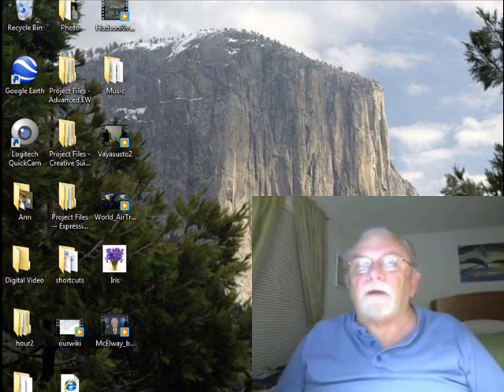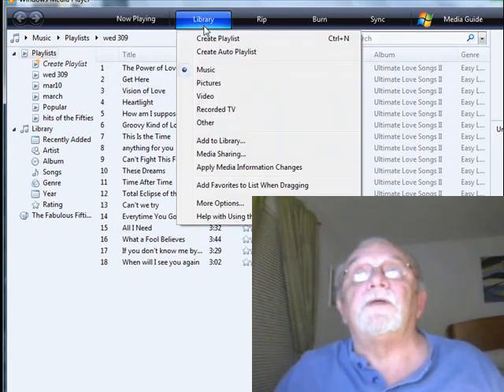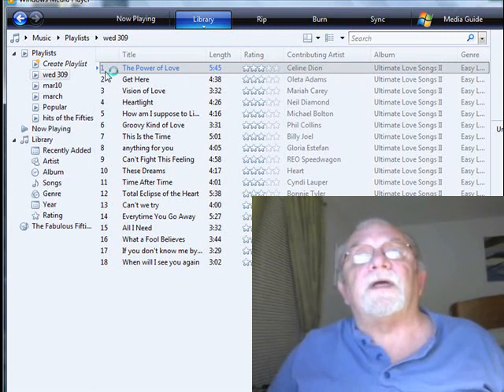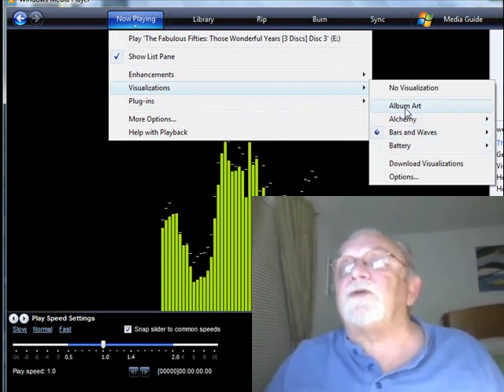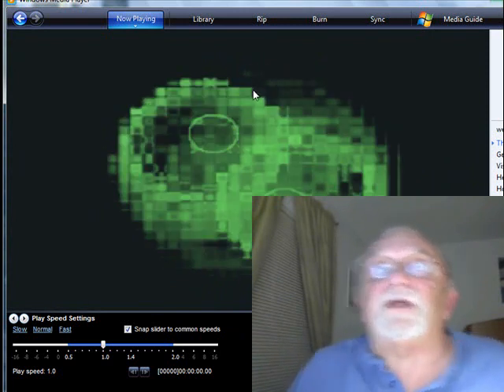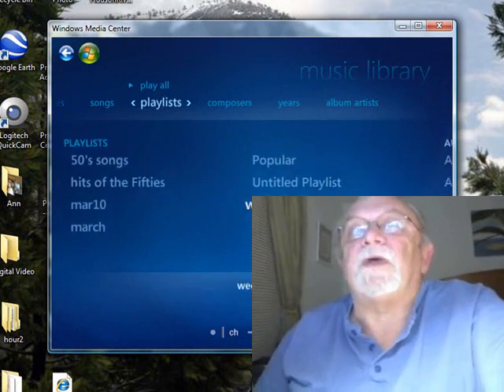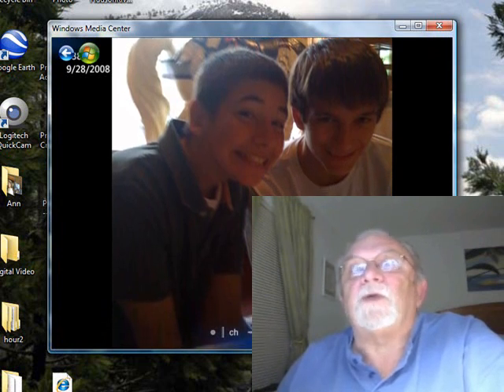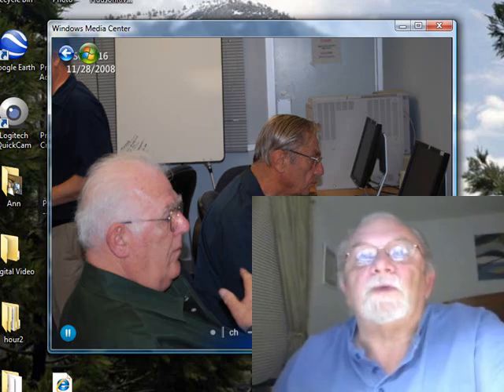mediaPlayer vs MediaCenter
What is the difference between the media player and the media center in Windows Vista.
music on a cd has an extension .cda and when the song is ripped from the cd and converted to a file to be stored on your hard drive or iPhone the file extension is .wma and is compressed.
The media player will play the song from your computer with visualizations but the media center will look for all media files  on you computer and thus can play a song while viewing digital photos on your computer